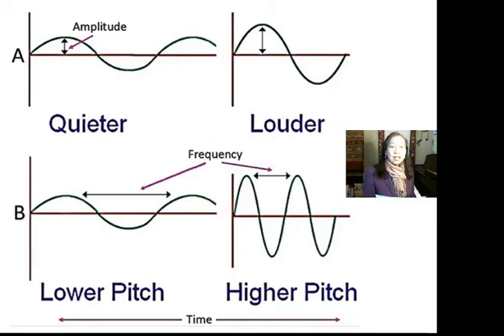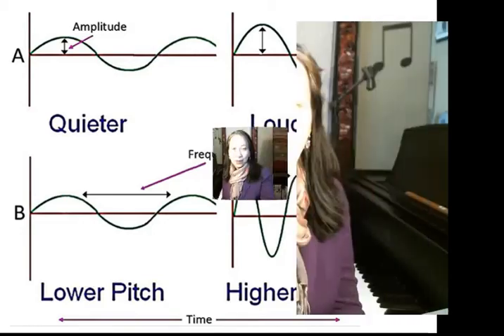Sound aspect of music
Based on Textbook by Shellemay "Soundscape" which offers three lenses through which one can know more about Music from all over the world. Sound, Setting and Significance is less ethnocentric than most other Music Appreciation textbook. The video is intended for students in an online classroom.